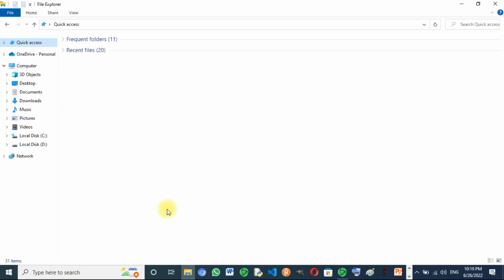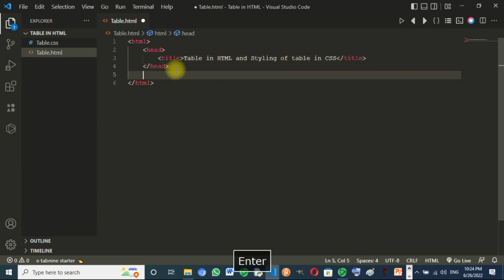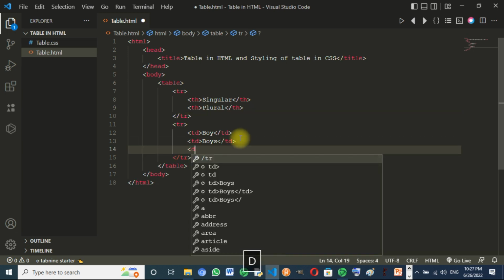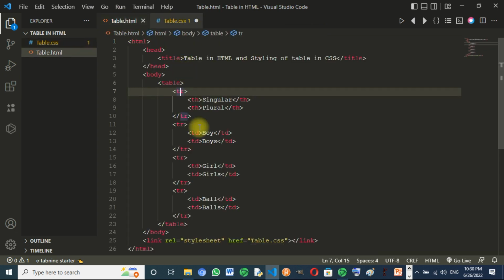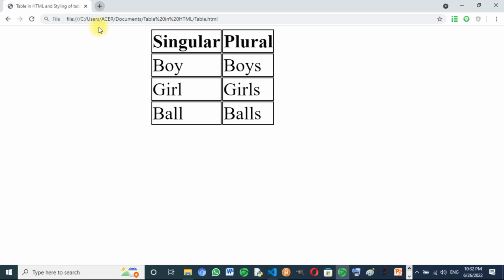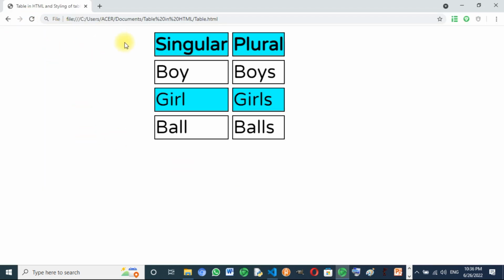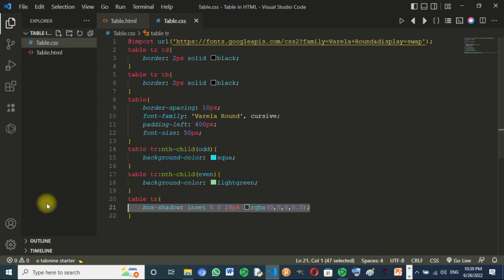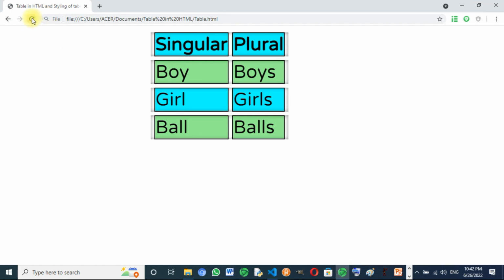How To Create Table In HTML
Hello friends!! in this video, we shall learn;